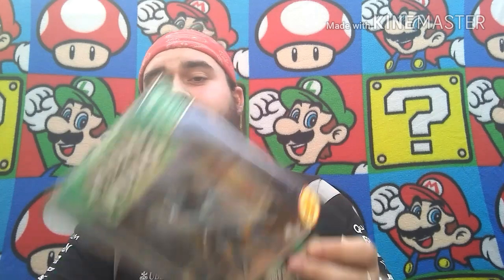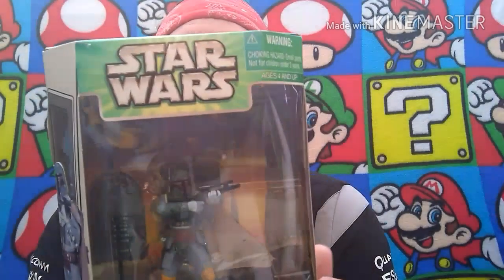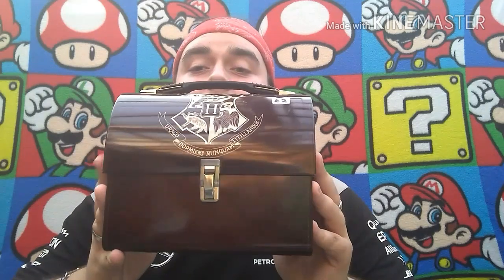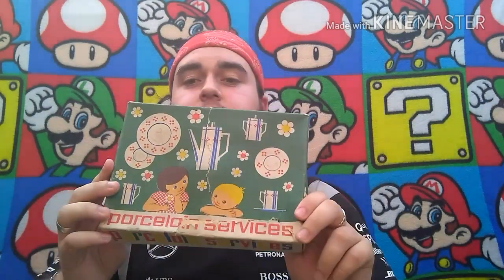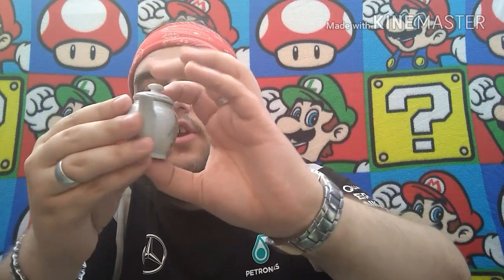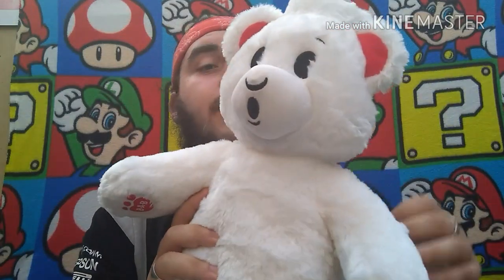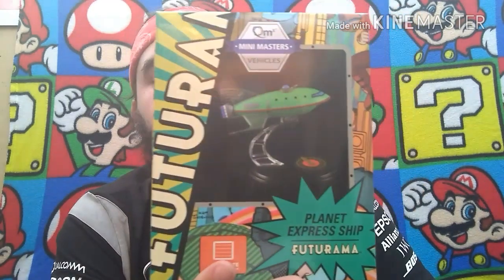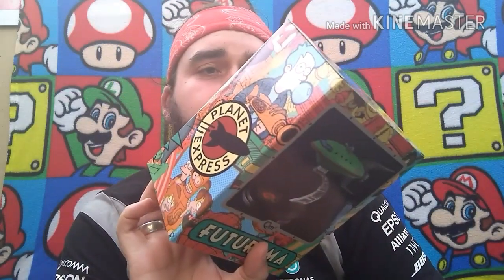Car Boot Haul 25/07/18 Wills Toy Clearance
Helps me to know what you like and what I can improve on. It also helps more people find this community and the more we grow the more We can do.

Wills Toy Clearance channel specialises in Car Boot Hauls, Charity Shop Walks, Toy Fair Finds, Toy Reviews and now features my Twitch replays.

I try my best to find Bargain Rare, Retro and Vintage Toys to share with you guys some of which will be up for Sale and Trade (On my Facebook, Instagram and  eBay) or which will go into my own Collection which I will share with you from time to time as I add to it.
I also produced a Series of Pro Tips video's that to this point include What toys to buy to sell for profit, Toys to buy to collect or Investment, Where to Buy Cheap Toys, Where to Sell Toys for Profit, Tips on selling Toys on eBay and this series will expand and if you need help comment and I will try to make a video to help.

Or Search Will's Toy Clearance

Just search Willstoyclearance

eBay
Search willstoyclearance

YouTube Schedule
Monday- VLog
Tuesday- Day Off (For Now)
Wednesday- Boot Haul
Thursday- Pro Tips (On Hold)
Friday- Boot Haul
Saturday- Boot Haul
Sunday- Boot Haul
(Boot Hauls subject to weather)